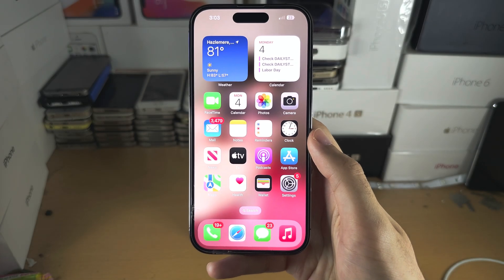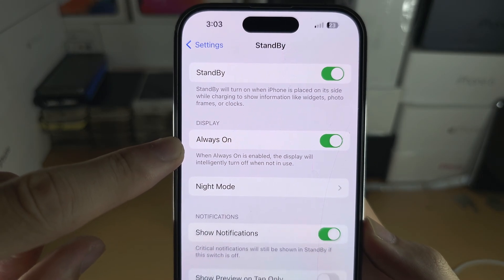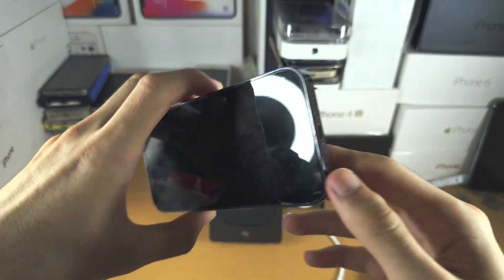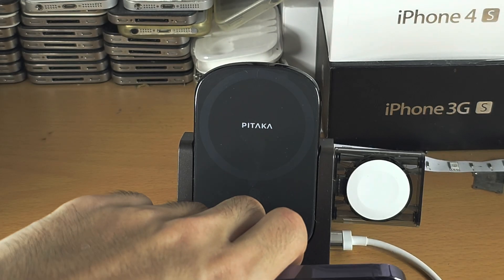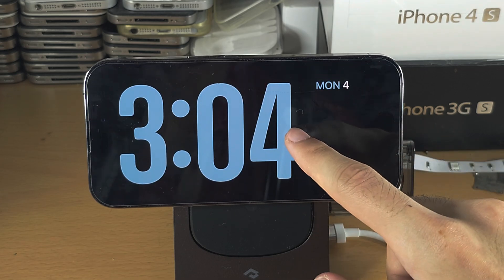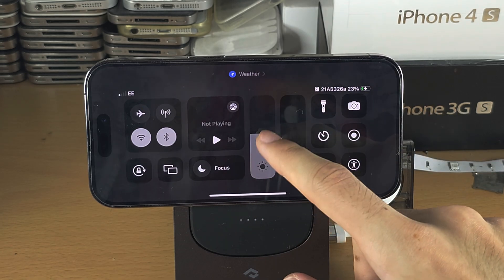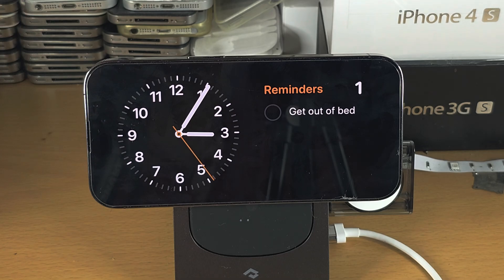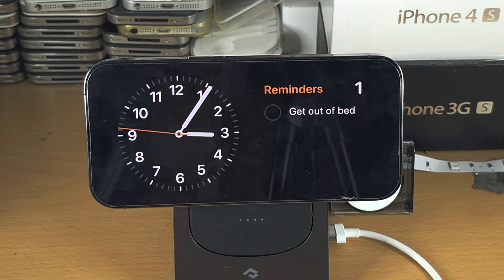How To Use Standby Mode iOS 17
Learn how to use Standby mode on iOS 17. Only iPhone has this feature, so iPad and iPadOS 17 is not supported.